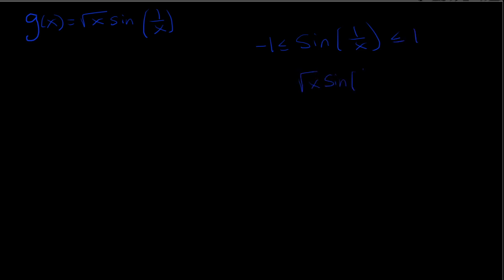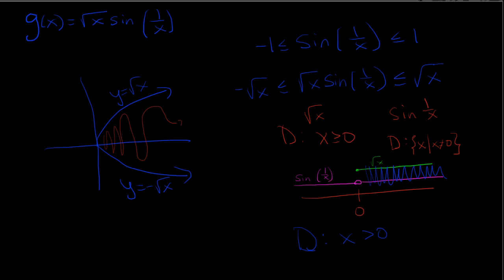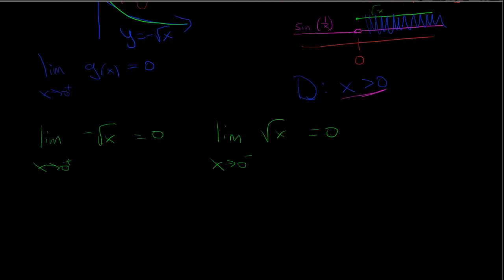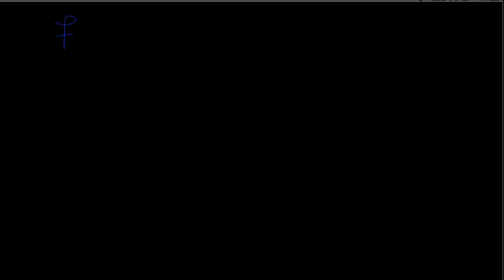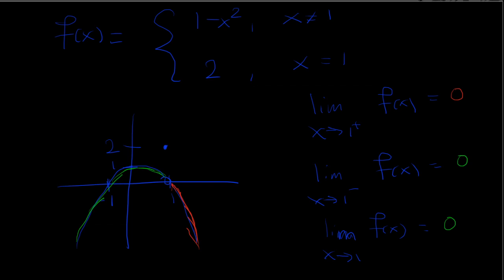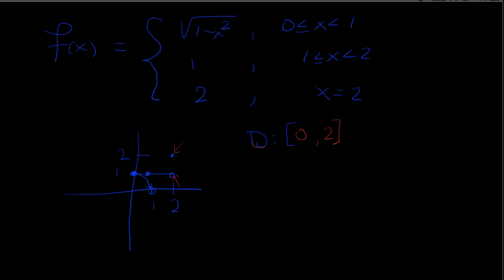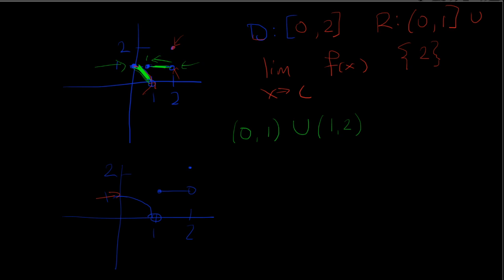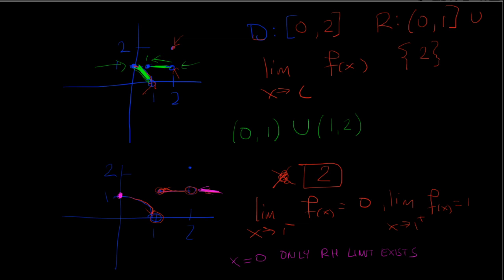One-Sided Limits Part 2